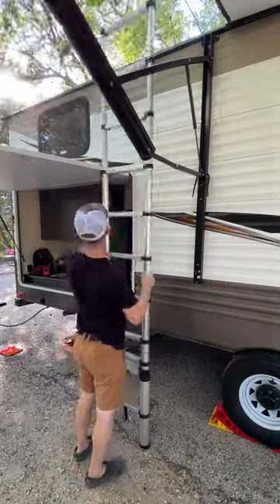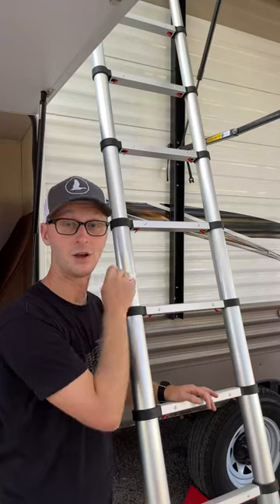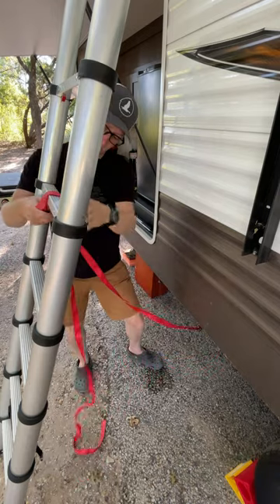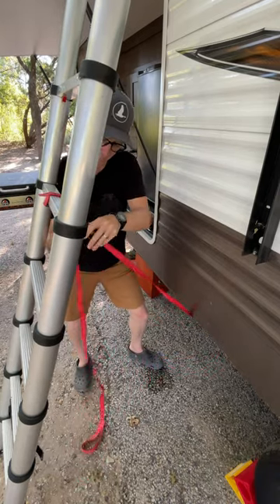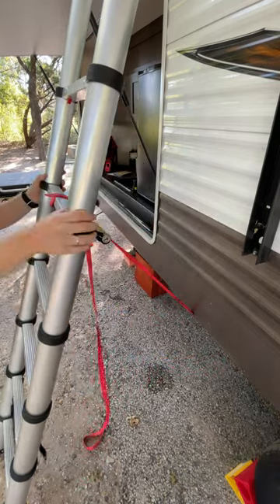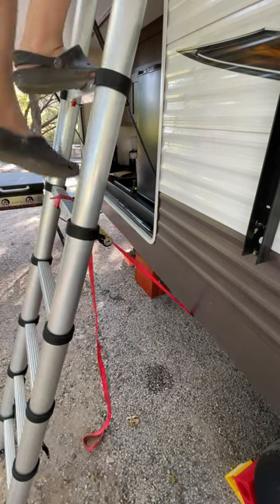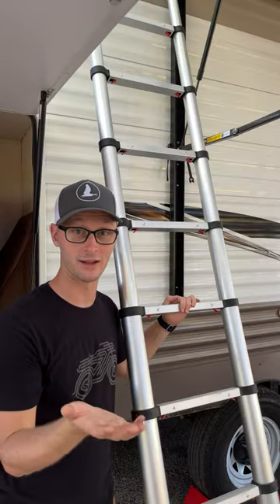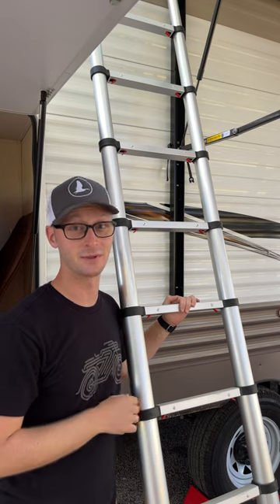🪜 RV Ladder Tip!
Use a ratchet strap connected to the RV frame to keep the ladder in place while you climb - with our without additional help!↘️↘️Click _*“SHOW MORE”*_ below to open the full video description! ↙️↙️